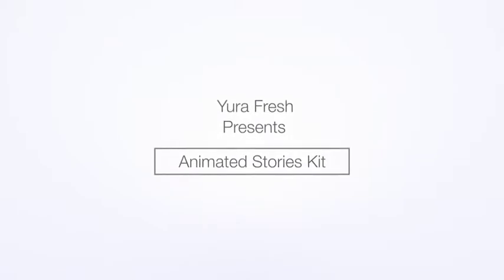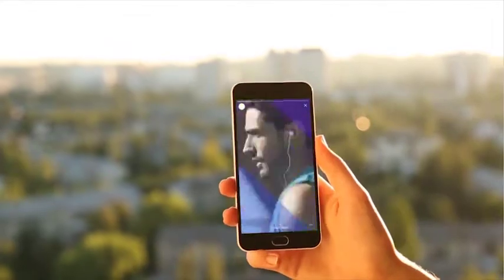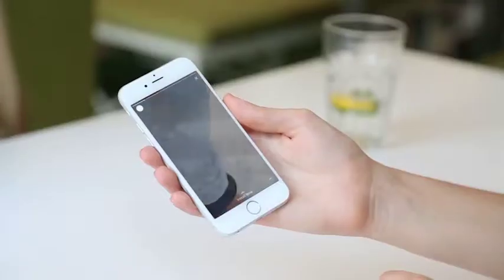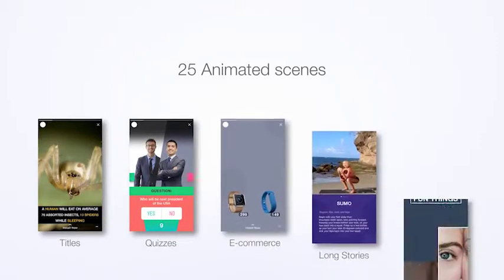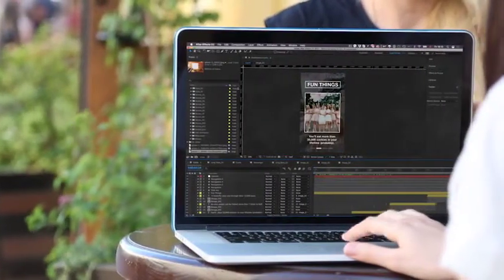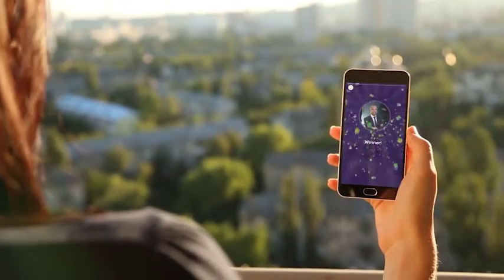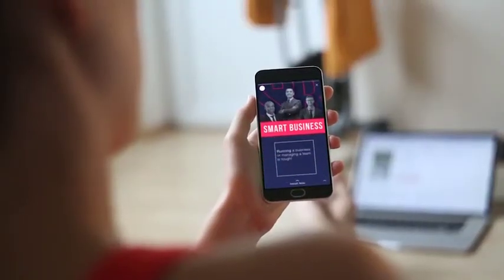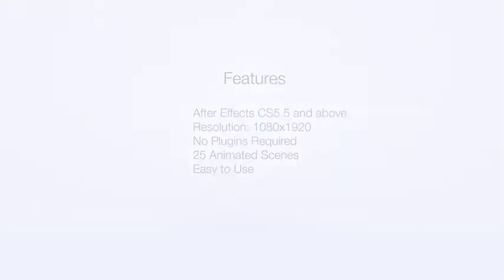Animated Stories Kit | Instagram, Snapchat, Facebook | After Effects Templates Download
Features:

    FullHD 9:16 1080×1920px. Perfect for Instagram or Snapchat Stories
    30+ Animated Scenes
    Each scene 10 seconds long
    Works with After Effects CS 5.5 and above
    Work with Instagram, Snapchat, Facebook, Messenger, WhatsApp and others
    Well organized and easy to use
    Long Stories marked each 10 seconds. Good for render